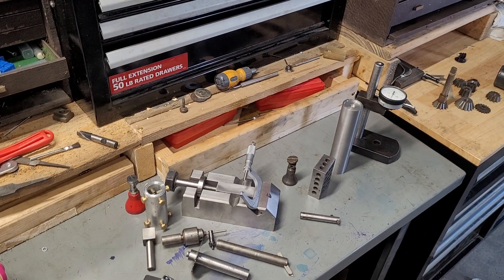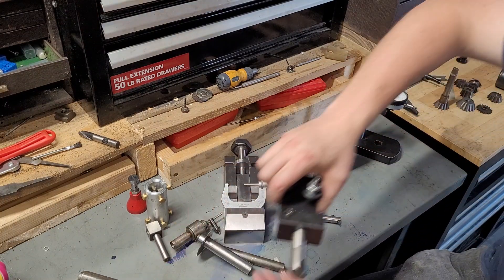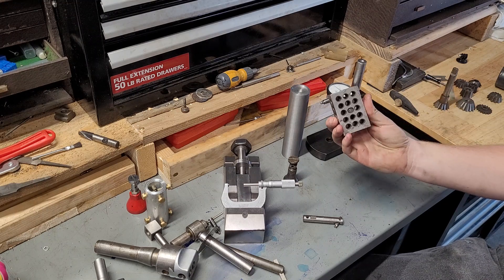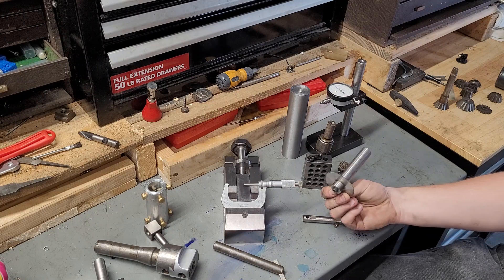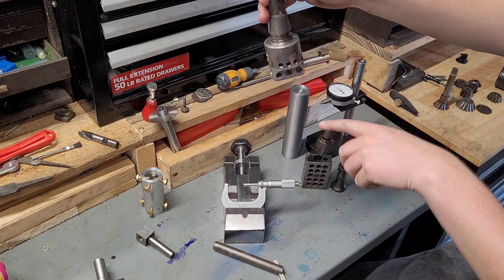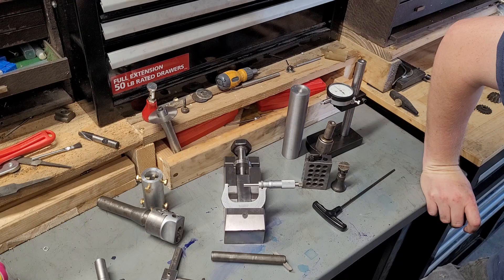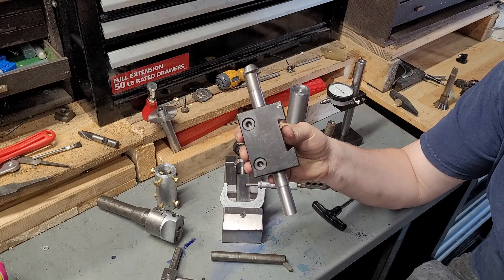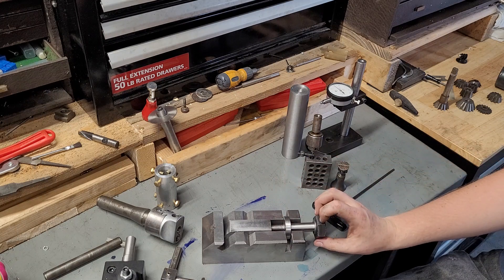Is Making Your Own Machinist Tools Worth It?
In this video I dicusss the merits of shop made vs purchased tools qnd why I make a lot of my own equipment.